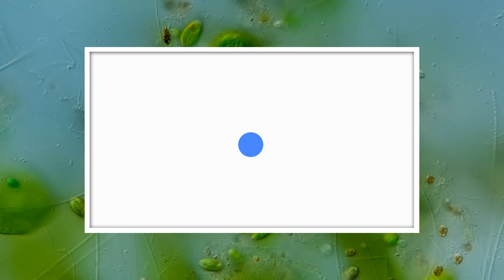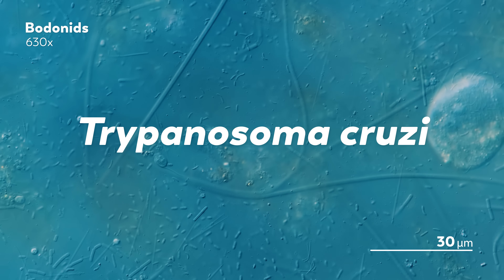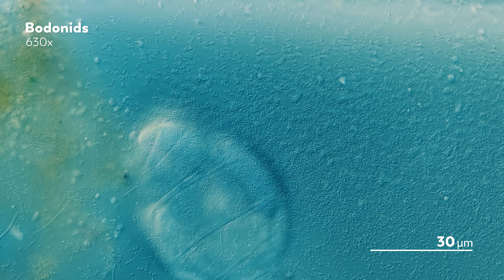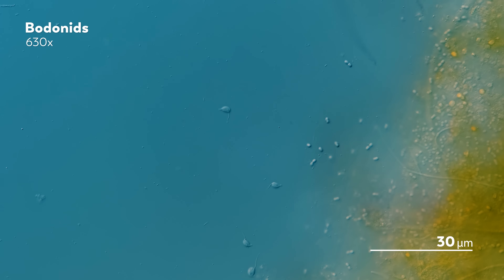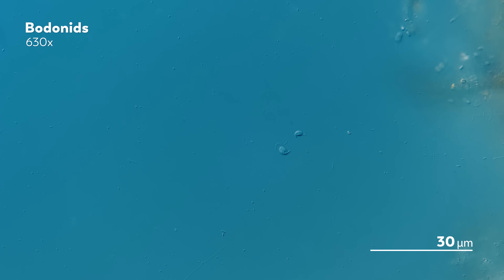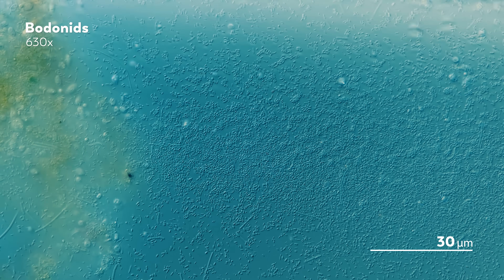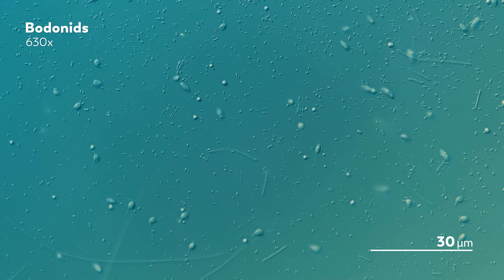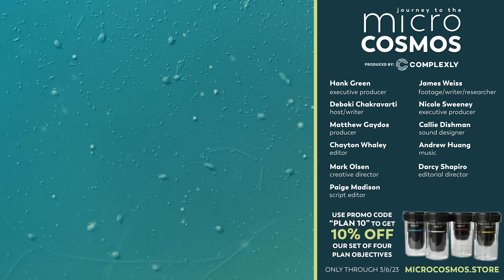These Microbes Wear Chain Mail Made From DNA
and use code “MICROCOSMOS” to get an exclusive 2 year plan with 1 month free and a special gift.

The microcosmos is not always a graceful space. Sometimes an organism just needs to get around the way it gets around, even if that means looking like a swimming elephant head with a truncated snout at one end and a rat tail at the other.